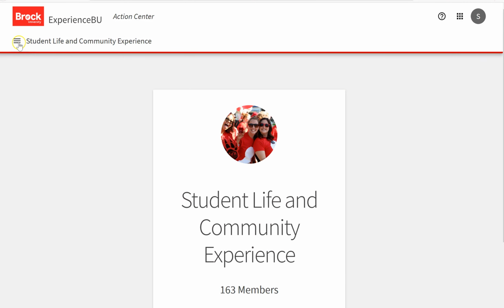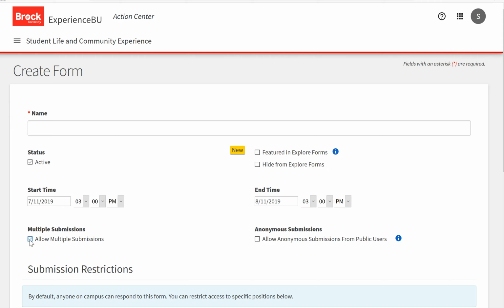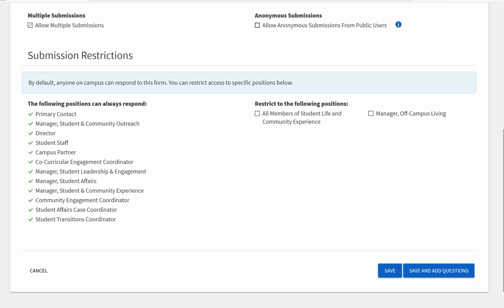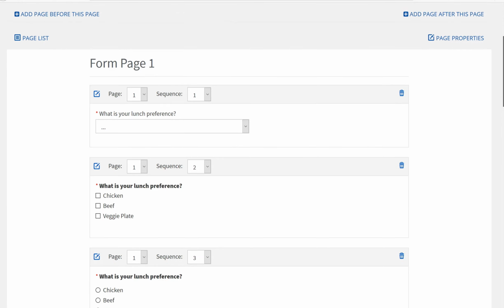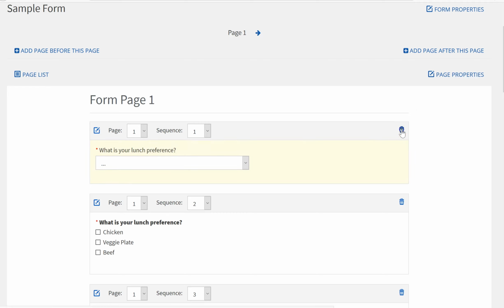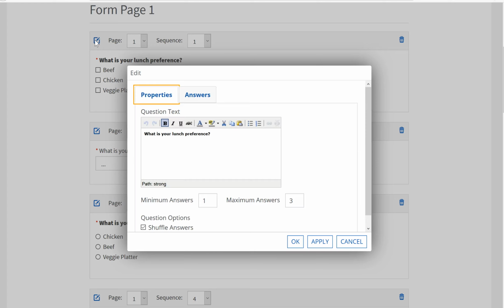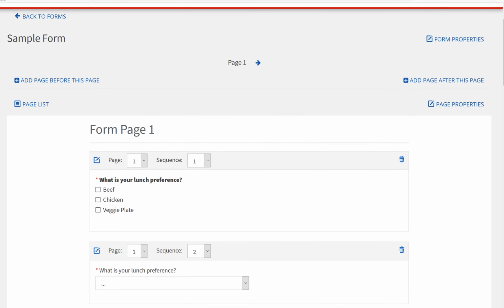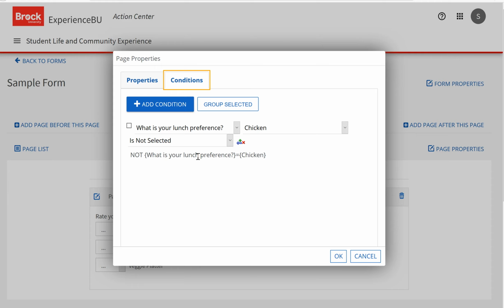ExperienceBU Tutorial: Creating Forms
Watch this tutorial to learn how to create a form on ExperienceBU